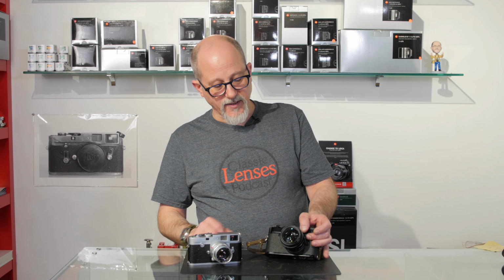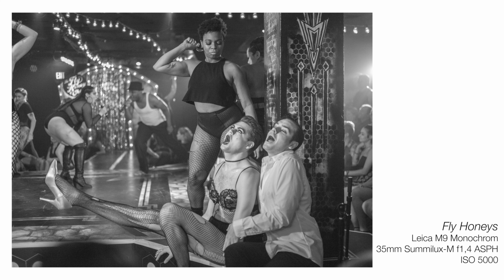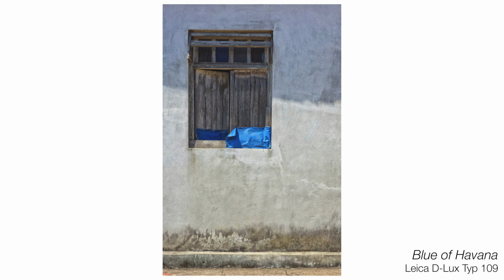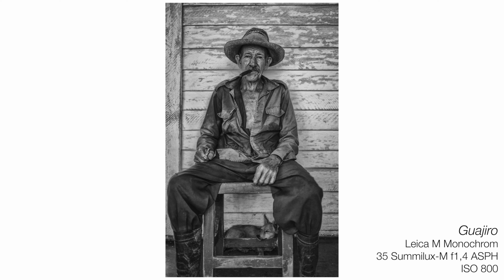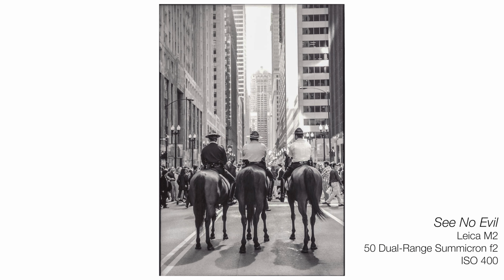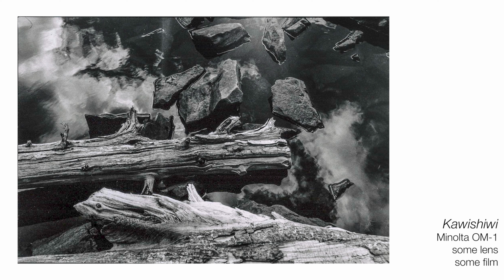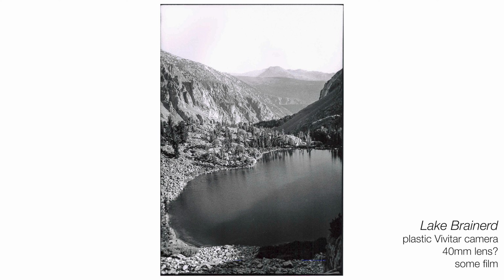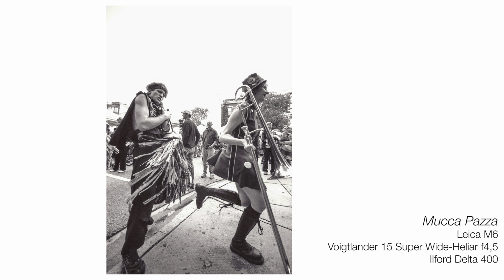Dan shares a few of his own photos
We're here to showcase Leica.
What do you want to see and learn more about here?
We're not sponsored or compensated by anyone; these links are for you to learn more.

One of the best places for Leica-based instruction and inspiration is the Leica Akademie. They’re awesome. @leicaakademieusa

About Dan Tamarkin
Tamarkin Camera @tamarkin_chicago
Tamarkin Auctions @leicashopchicago

If you like to use Facebook, or MySpace, or whatever, you can probably find us there, too.

Produced by Red Dot Chicago: Dan Tamarkin Joe Goudreault
Edited by Joe Goudreault
Stage Wrangler, Score Keeper, Bell Ringer and Resident Wise-Ass Susan Wingerter @susagert

We’re trained professionals – don’t try this at home.

We’re Equal Opportunity Offenders, so please don’t take anything we say personally.